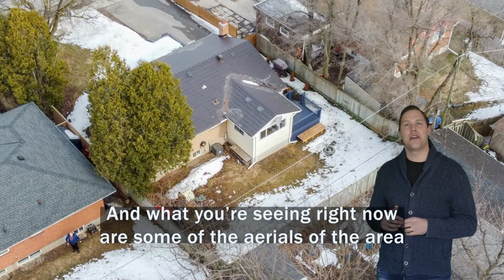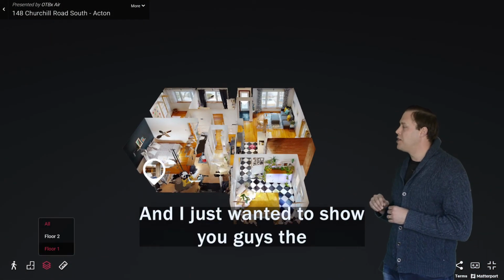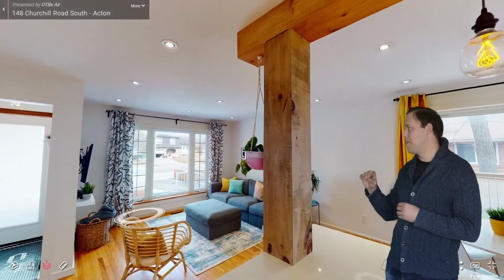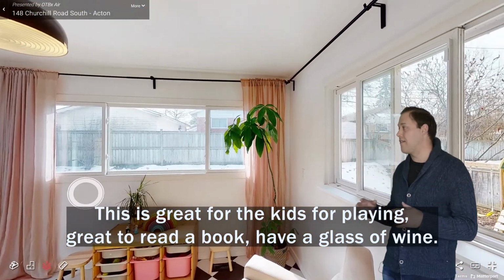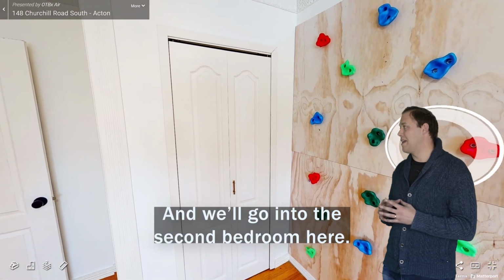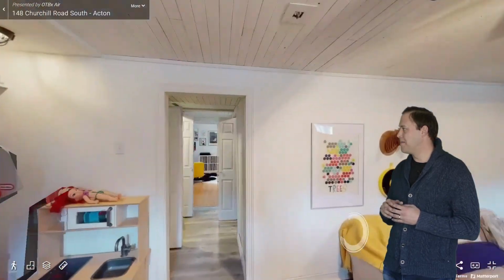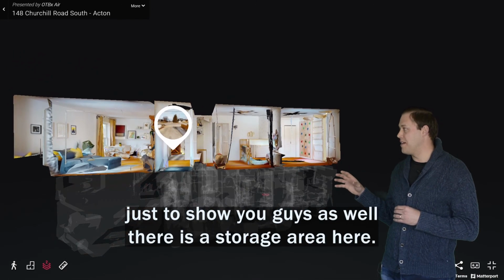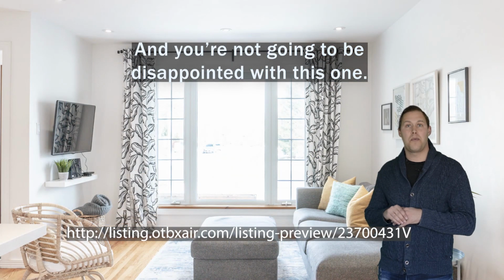148 Churchill Rd S Virtual Open House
Come check out 148 Churchill Rd S in Acton!